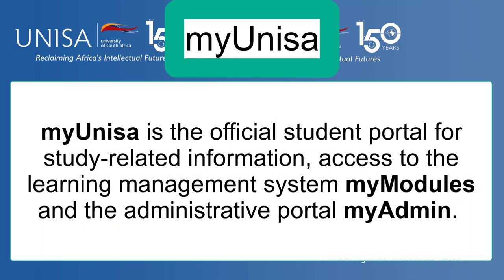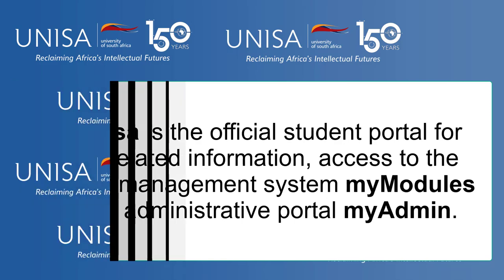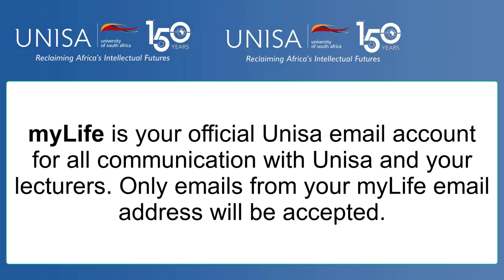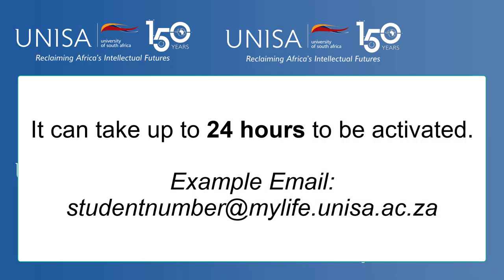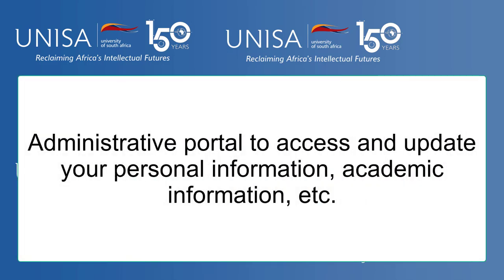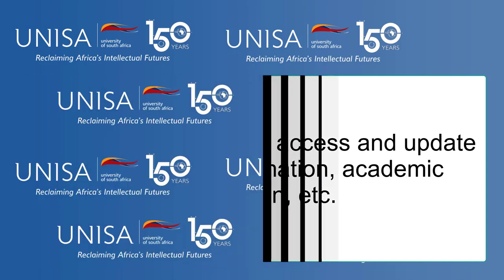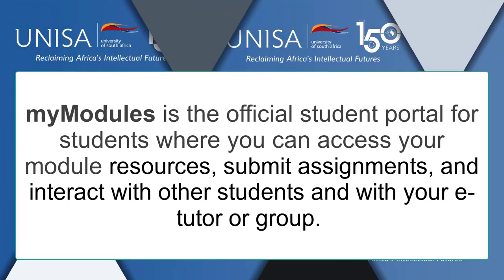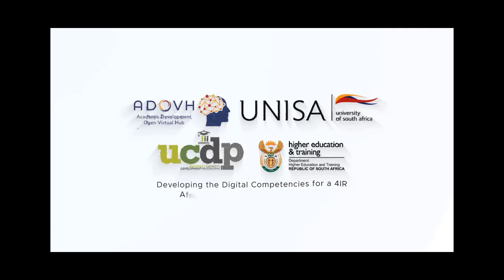myUnisa myLife myAdmin myModules Introduction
and enroll for the STU-100: Basic Skills in Using myModules on myUnisa Log in Help